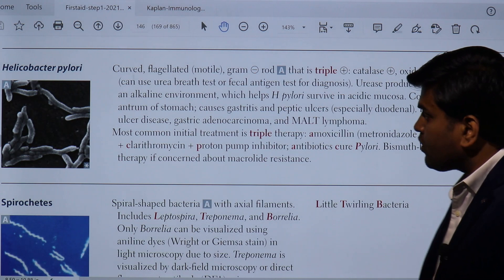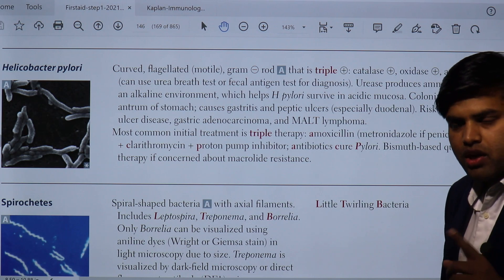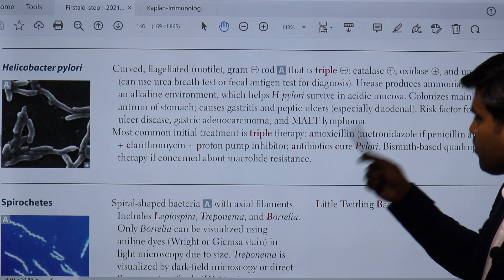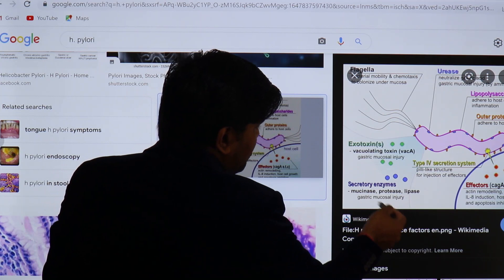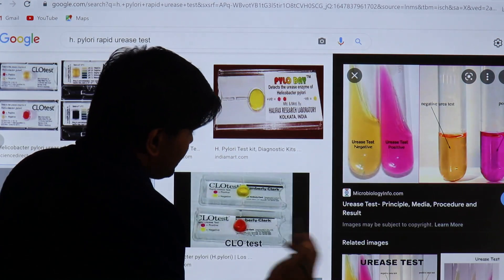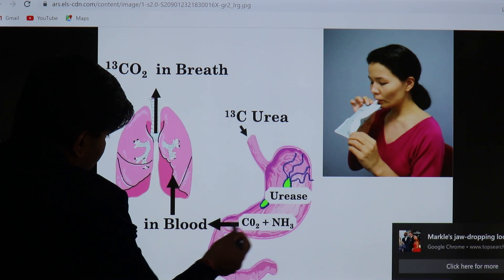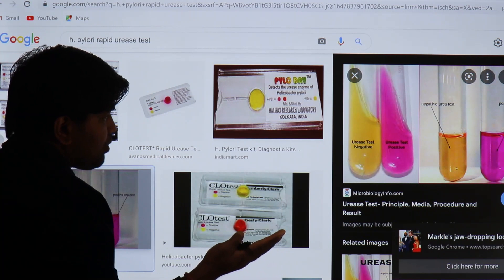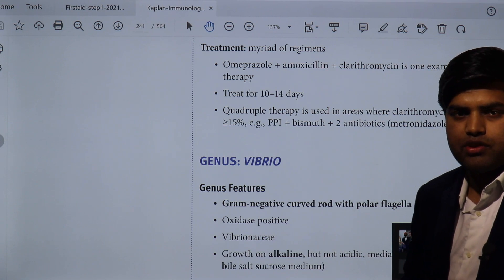Helicobacter pylori(H. pylori)USMLE Step 1 2021 Microbiology lecture 30 page146